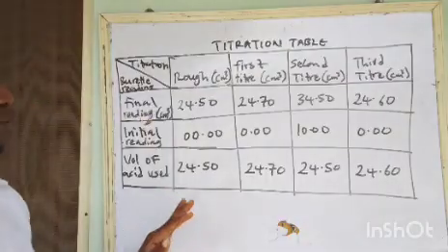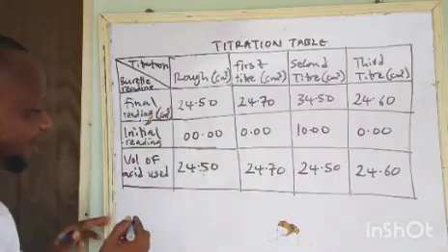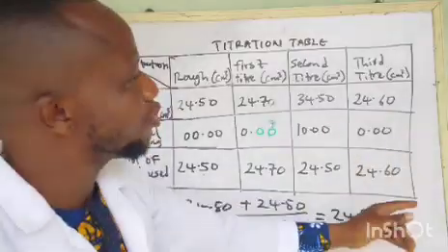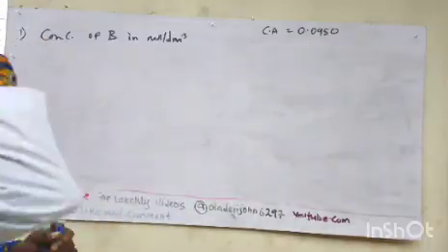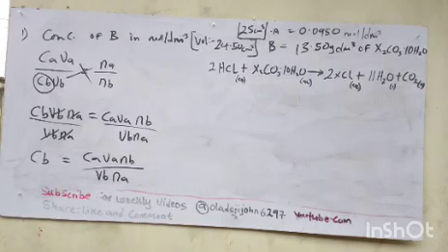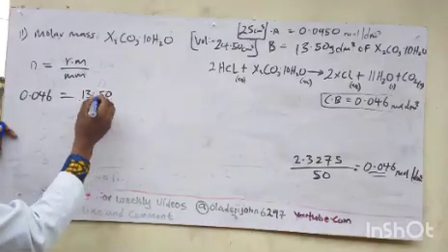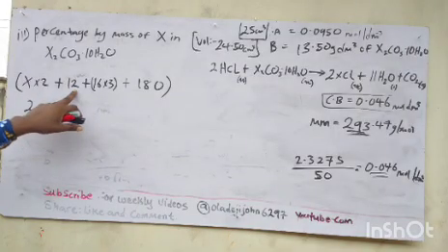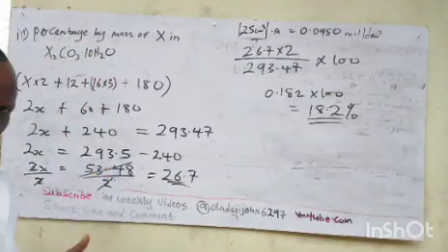DRAWING TITRATION TABLE, AVERAGE TITRE VALUE AND TYPICAL CALCULATIONS INVOLVED.....WAEC STANDARDS